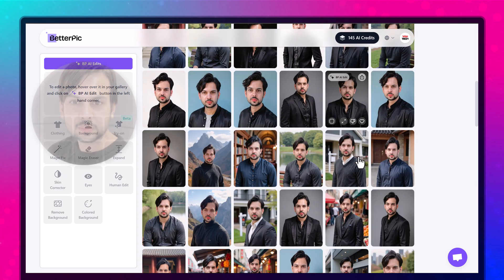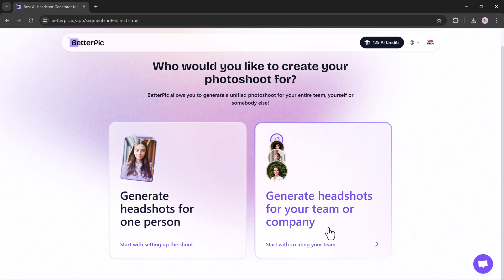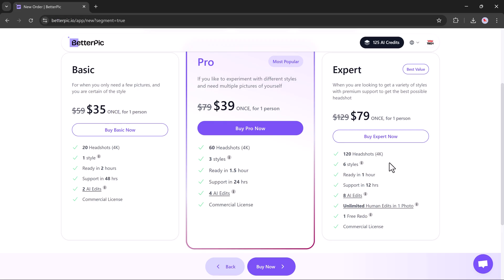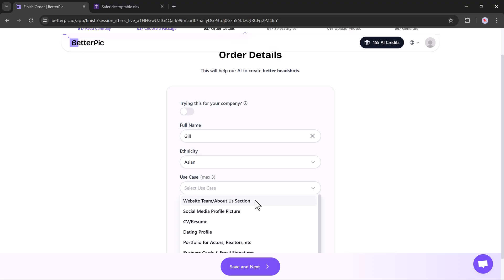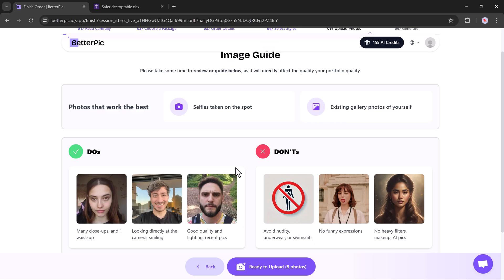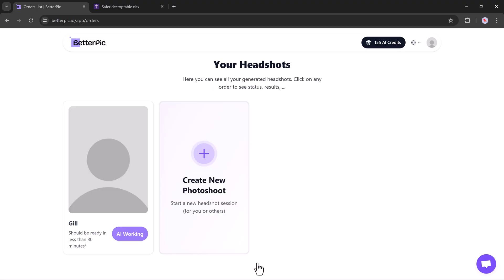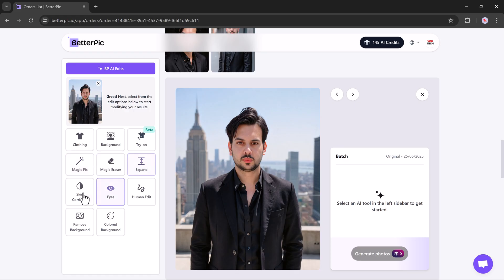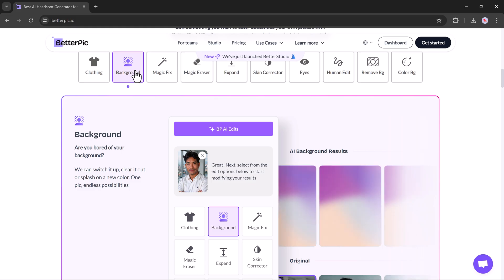BetterPic AI Headshot Generator Review | Get 4K Professional Headshots in Minutes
BetterPic Review | 4K AI Headshot Generator for LinkedIn & More.
Looking for professional, studio-quality headshots without the expensive photo shoot? In this video, I review BetterPic — a powerful AI headshot generator that transforms your selfies into 4K professional images in a variety of outfits and backgrounds.

✅ Perfect for LinkedIn, resumes, websites, and remote teams.
✅ AI-generated photos delivered in under an hour!
✅ No need for a professional photographer.

💡 In this video, I’ll show:

How BetterPic works
Real before & after results
Best use cases for professionals and teams
If you're looking for the best AI headshot generator in 2025, BetterPic might be the perfect solution for you.